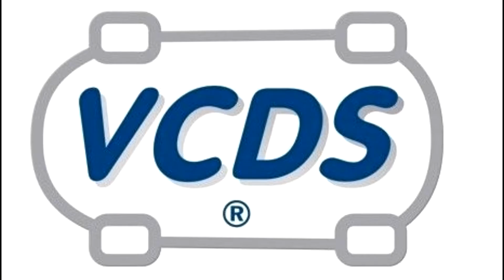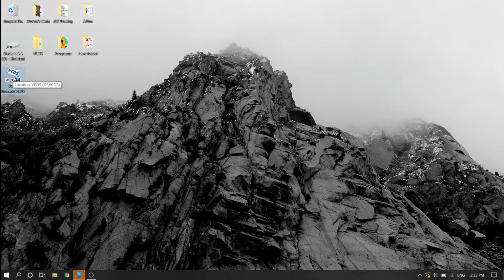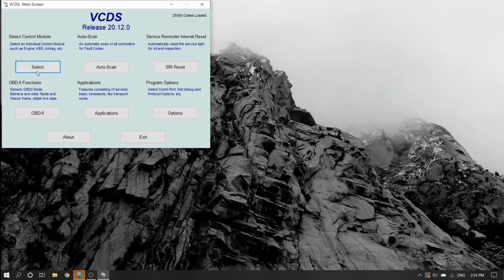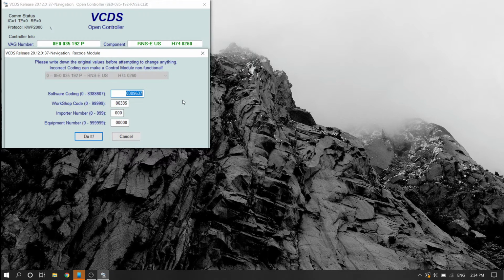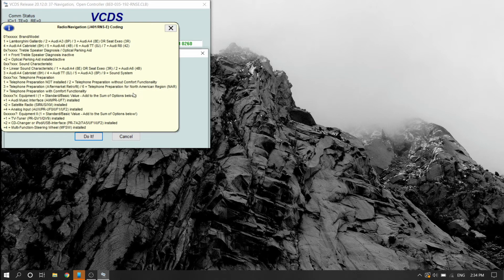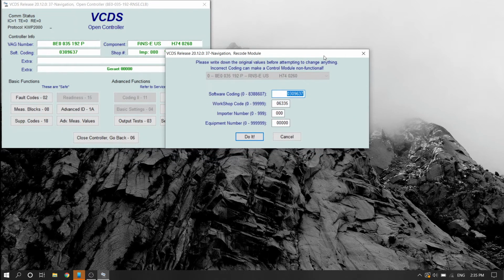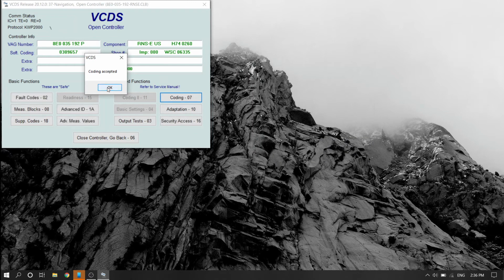RSN AUX ENABLE ON AUDI B7 USING VCDS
Open VCDS
- Select navigation module
- Select coding
- Use legend to to change second last digit values (in this vehicle its 3 to 5)
- press "do it",
- Exit VCDS and restart RNS

-AUDI Only

If you live in the Greater Toronto Area, Ontario Canada and are interested in coding/adaptations services.